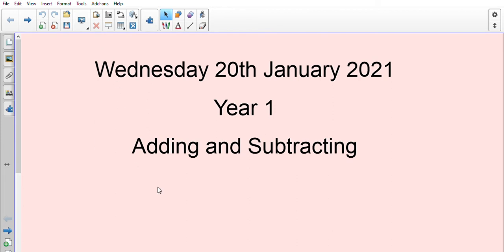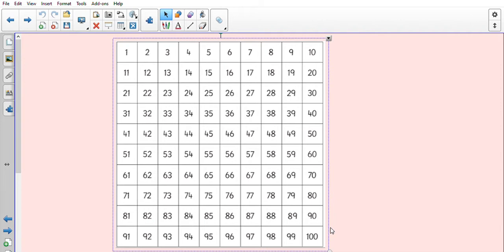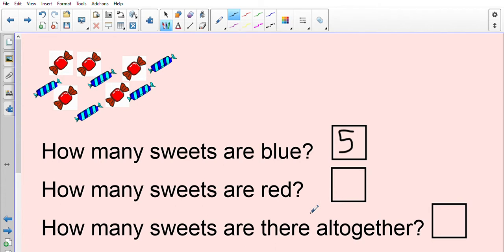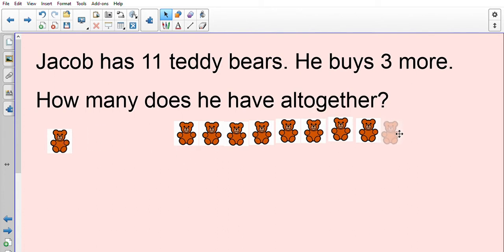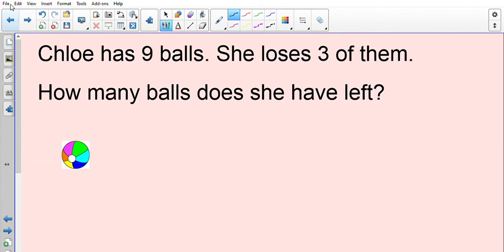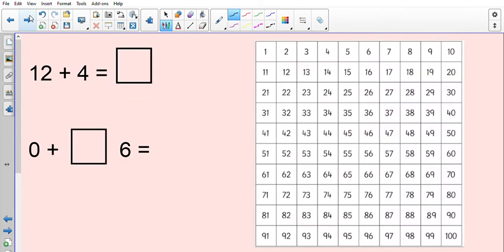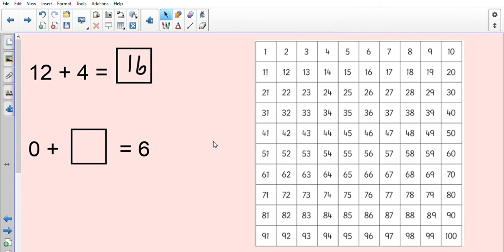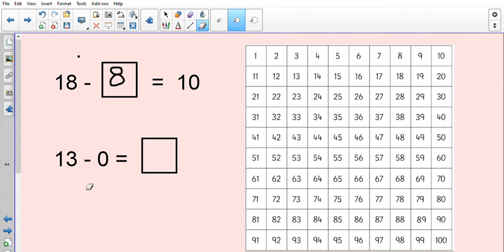Year 1 Wednesday adding and subtracting SMART Notebook 2021 01 19 20 36 34